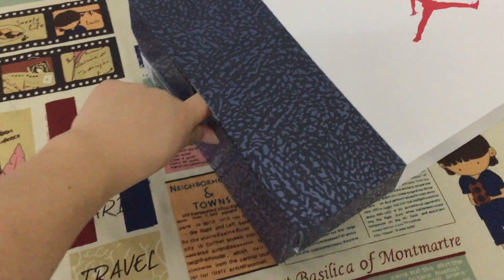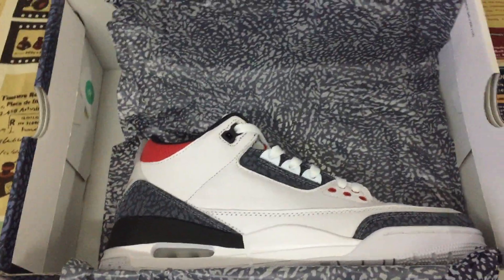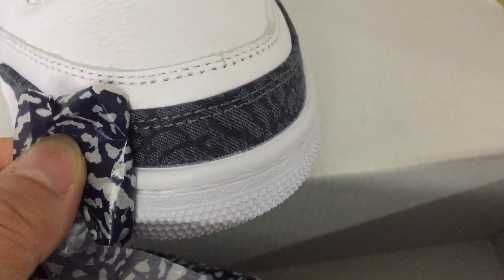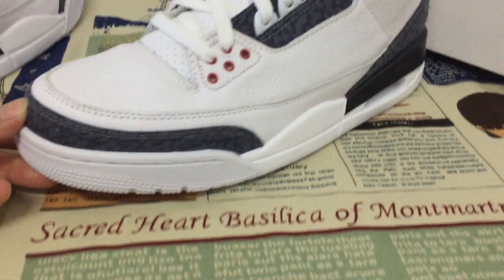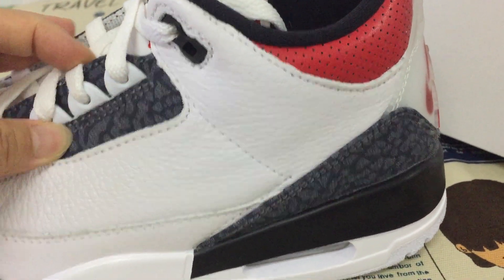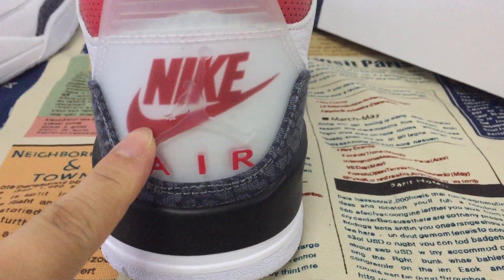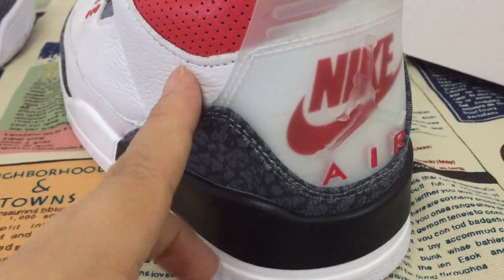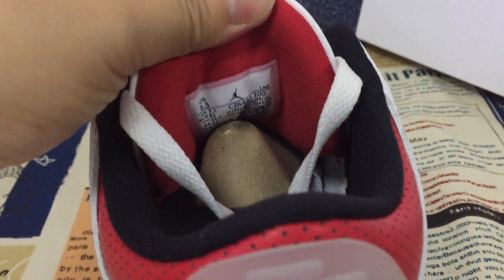Unboxing Air Jordan 3 Denim Fire Red Review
Unboxing Air Jordan 3 Denim Fire Red First Look

Hey Guys! Today we have a detailedfirst look and review on the upcoming
Air Jordan 3 Denim Fire Red, and If you like them , pls order on my site

The Air Jordan 3 Denim ‘Fire Red’ will release for Summer 2020 and will celebrate the upcoming Olympic Games in Tokyo, Japan which has now been pushed until 2021.
Dressed in a White, Fire Red and Black color combination. This Air Jordan 3 will feature a White leather upper while elephant print wraps the toe and heel while using denim. Following we will have Nike Air branding on the heel, done in Fire Red while a transparent Jumpman logo will overlay it. Fire Red detailing will also land on the ankle, bottom eyelets and Jumpman on the tongue. There is also two variations releasing known as SE and SE-T.
New 2020 Air Jordan 3 SE Denim Fire Red Elephant Print DNM This Air Jordan 3 will feature a White leather upper while elephant print wraps the toe and heel while using denim. Fire Red detailing will also land on the ankle, bottom eyelets and Jumpman on the tongue.

Air Jordan 3 SE DNM Fire Red
Color: White/Black-Fire Red
Style Code: CZ6431-100
Release Date: August 27, 2020
Price: $200

This Air Jordan 3 Retro SE DNM adds to the story of the silhouette. From a first glance, the shoe features a denim elephant print as well as a somewhat translucent heel tab. While it’s yet to be confirmed, it appears that Jordan Brand is pushing the boundaries of footwear as the shoe looks to sport more of a lifestyle appearance.